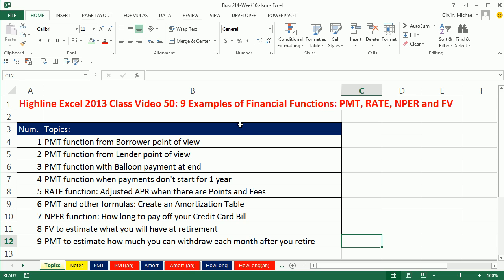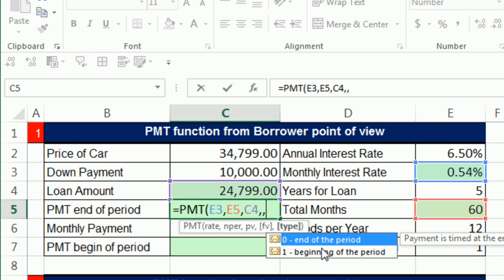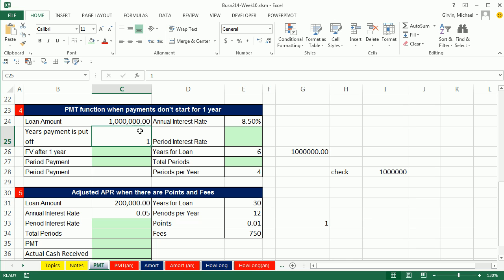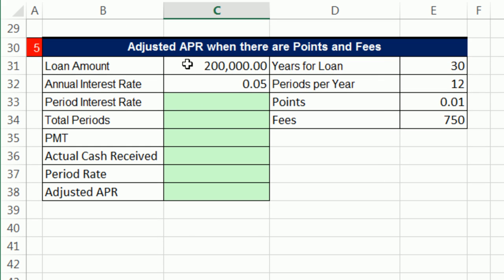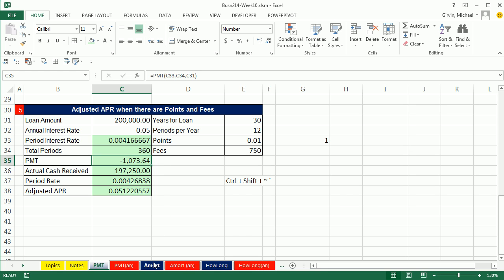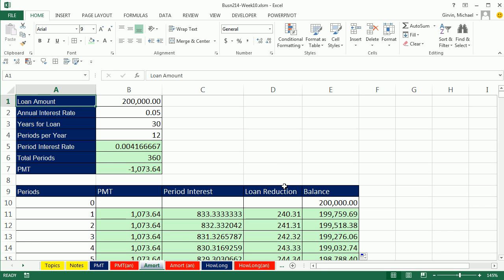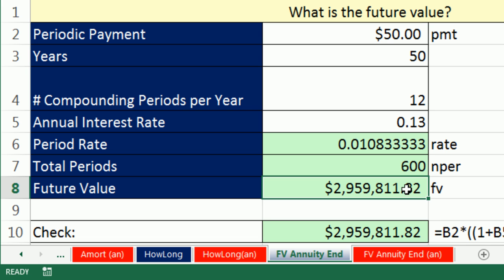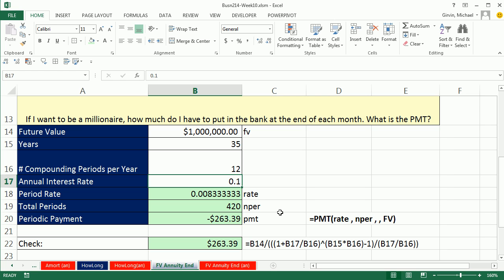Highline Excel 2013 Class Video 50: Financial Functions: PMT, RATE, NPER and FV 12 Examples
Topics in this video:
1. PMT function from Borrower point of view, End Payment (02:22 min)
PMT with Begin Payment (07:10 min)
2. PMT function from Lender point of view (08:19 min)
3. PMT function with Balloon payment at end (09:25 min)
4. PMT function when payments don't start for 1 year (11:17 min)
5. RATE function: Adjusted APR when there are Points and Fees (17:20 min)
6. PMT and other formulas: Create an Amortization Table (23:23 min)
7. CUMIPMT function: to calculate total interest over the life of a loan (29:49 min)
8. NPER function: How long to pay off your Credit Card Bill (30:41 min)
9. FV to estimate what you will have at retirement (32:20 min)
10. PMT to estimate how much you can withdraw each month after you retire (35:16 min)
11. Calculate total you can withdraw after retirement and how much you actually deposited while saving. (36:55 min)
12. PMT to calculate how much you have to save each month to have a million dollars when you retire. (38:25 min)